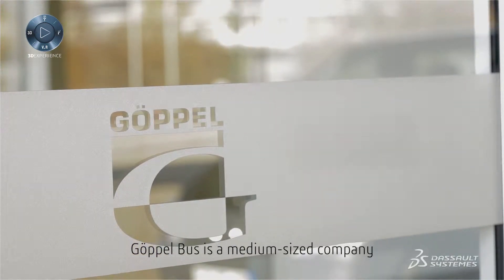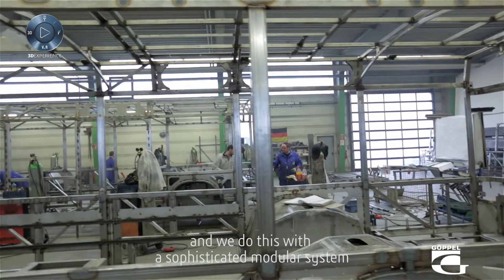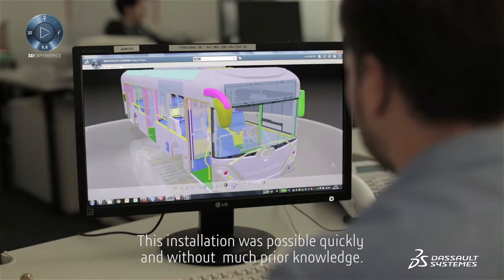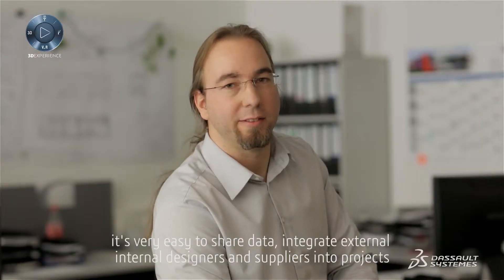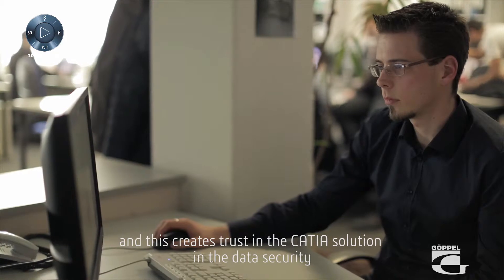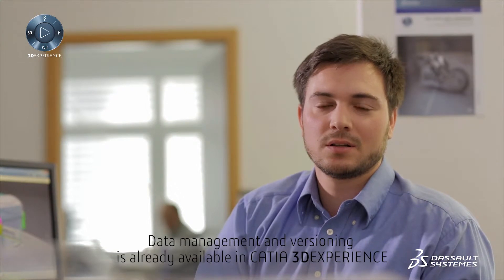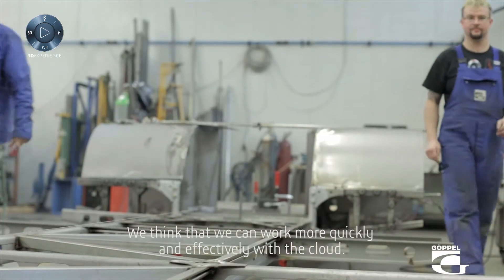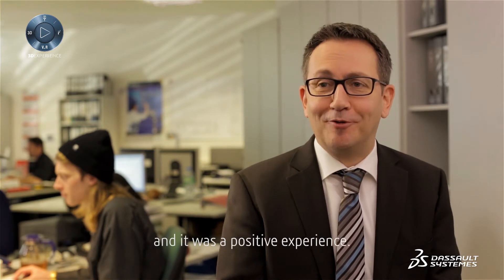GÖPPEL BUS nutzt V6R2014 in der Cloud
Die encad consulting realisiert bei ihrem langjährigen CATIA-Kunden GÖPPEL BUS GMBH CATIA und ENOVIA V6 "on the cloud" mit V6R2014x.